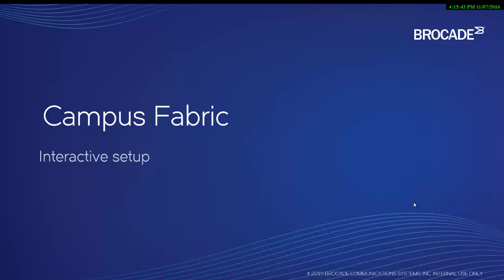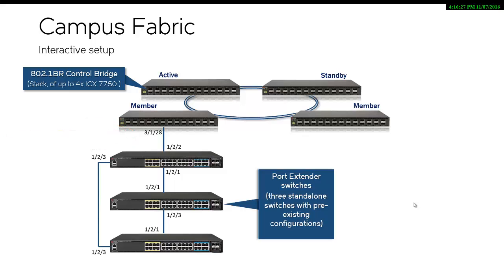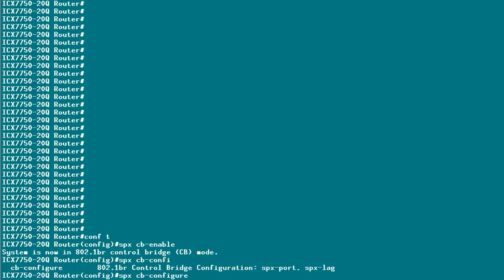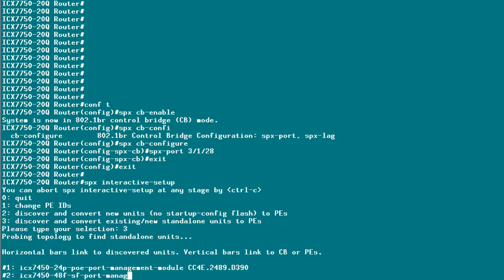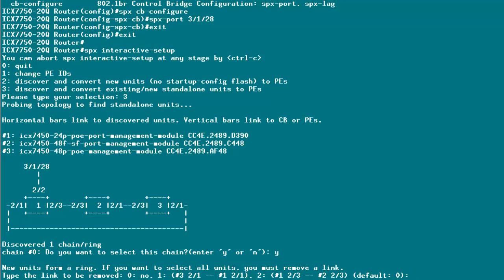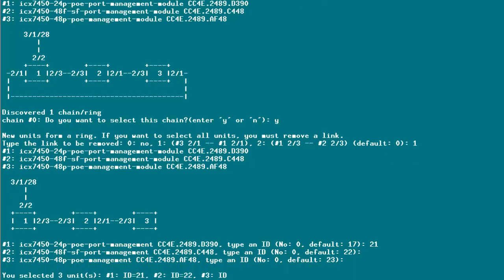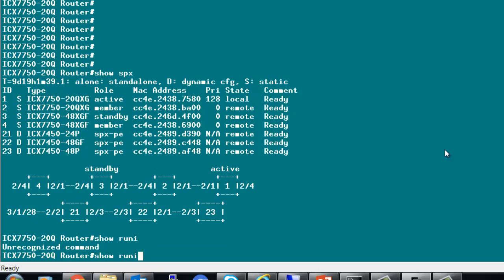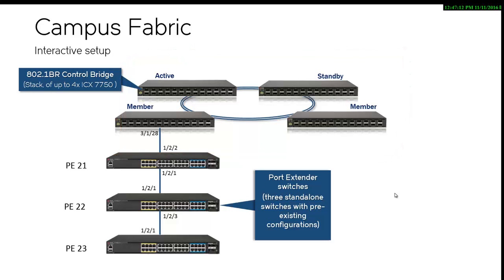1 campus fabric interactive setup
Campus Fabric: Interactive setup.
This is one of three methods to deploy and configure a Campus Fabric which centralized the Control, Data, and management planes for up to 36 network switches.